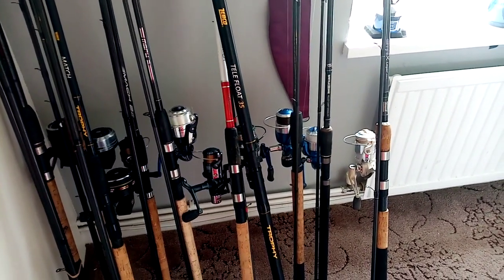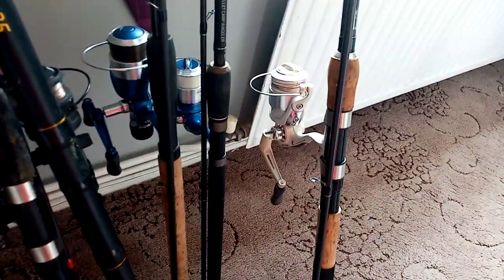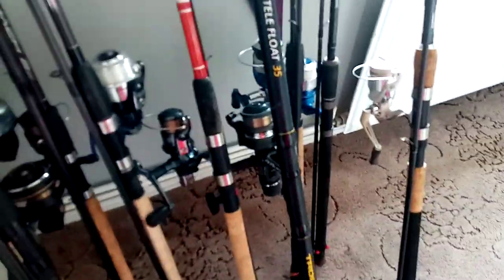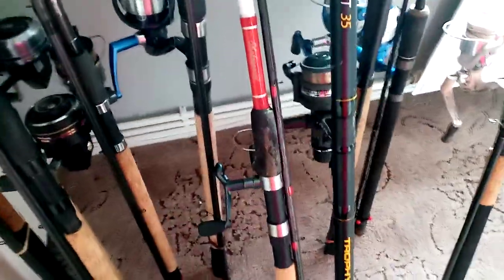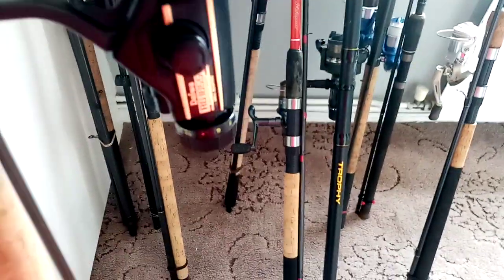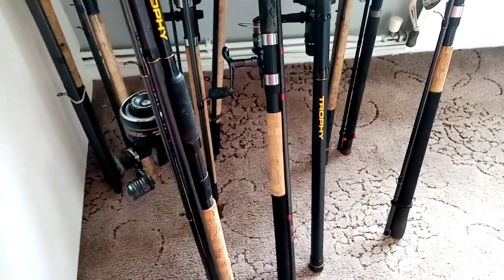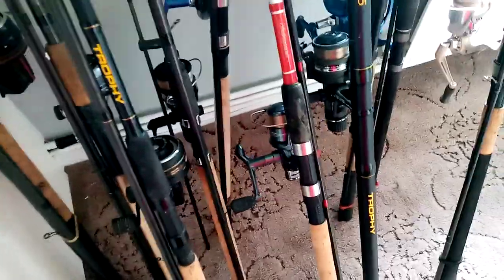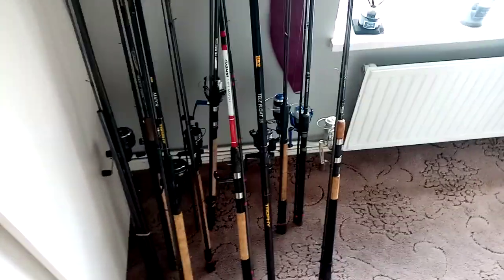Rods ready for a new exciting five part fully comprehensive series